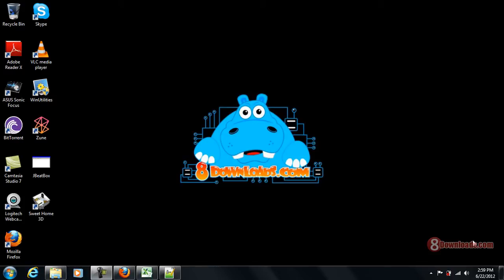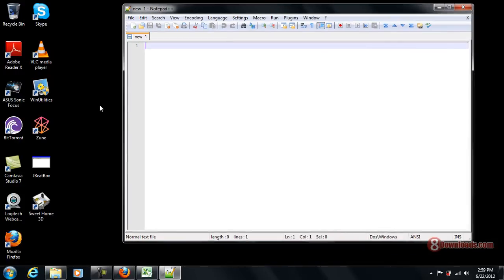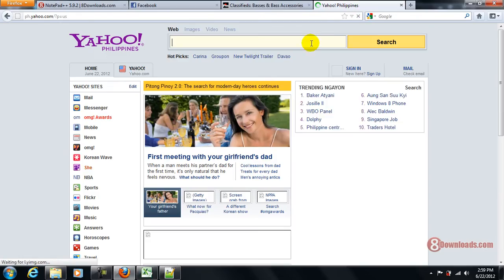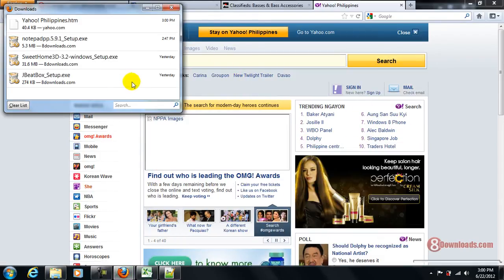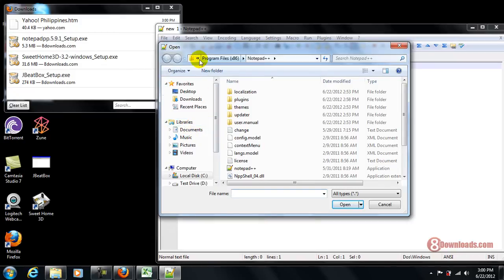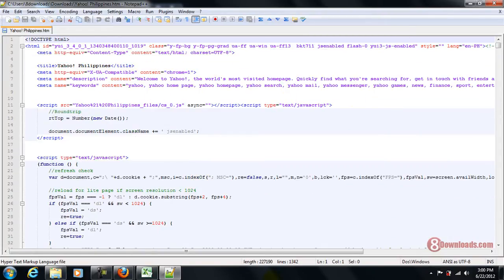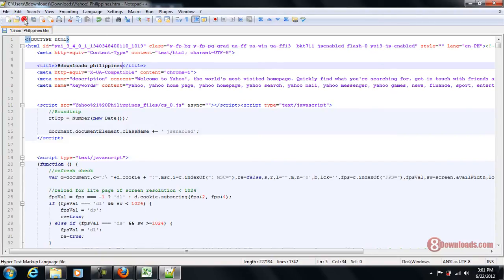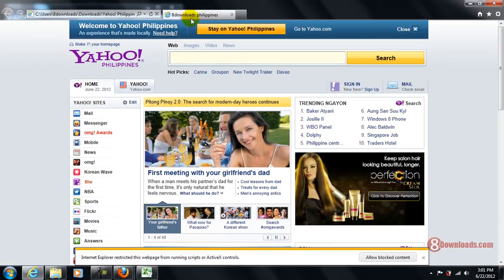Editing HTML is easy with Notepad++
You can edit your website, wordpress and even your favorite HTML and CSS files with Notepad++. Take the edge in this free text editor and experience the best of HTML coding. Try Notepad++ now.